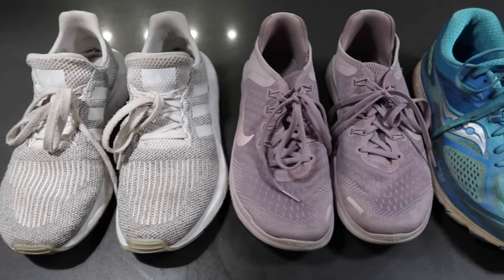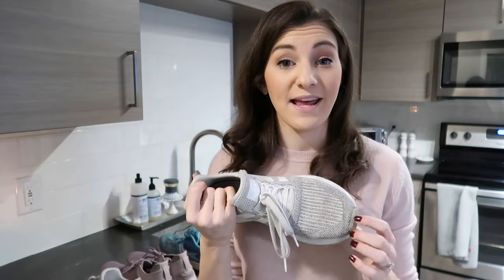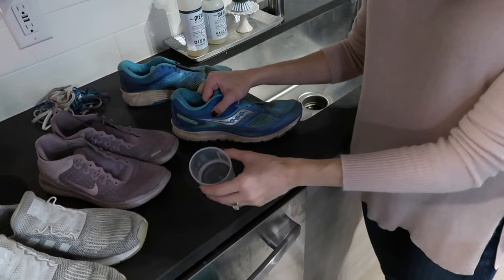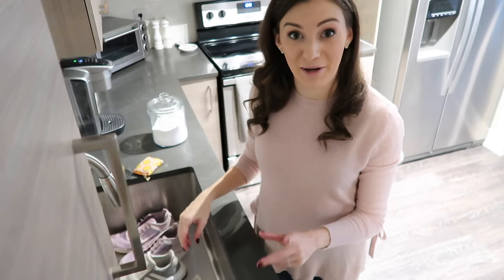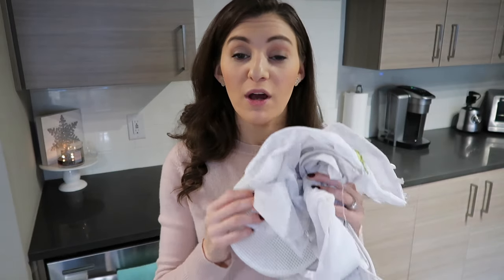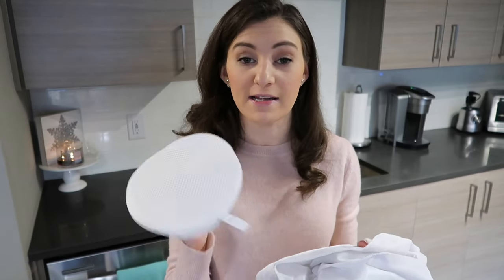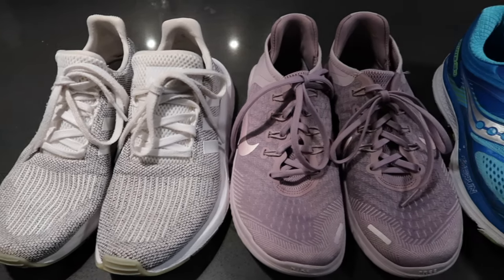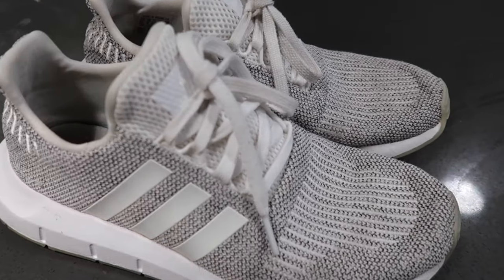HOW TO EASILY CLEAN TENNIS SHOES // Cleaning Running Shoes In Washing The Machine + Shoe Cleaning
In this video I am going to show you how to easily clean tennis shoes! Shoe cleaning is easy when you can clean your running shoes in the washing machine. Learn how to clean your white tennis shoes and other colors as well!

I had three pairs of running shoes that were super dirty and in need of deep cleaning so I decided it was time to finally take care of them! I wanted to take you along with me as I clean and also show you the full process I use to easily clean dirty shoes. I promise, it's not difficult to do!

xoxo Sophie

HELPFUL LINKS:
Oxi Clean I use
Lingerie/Laundry Bags